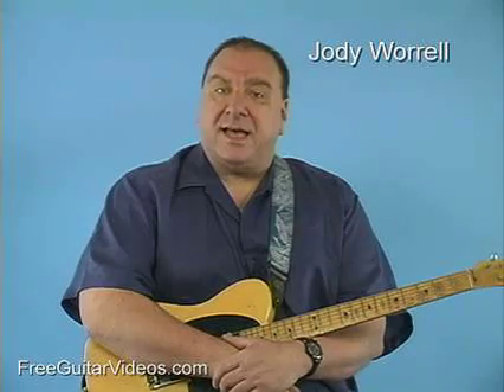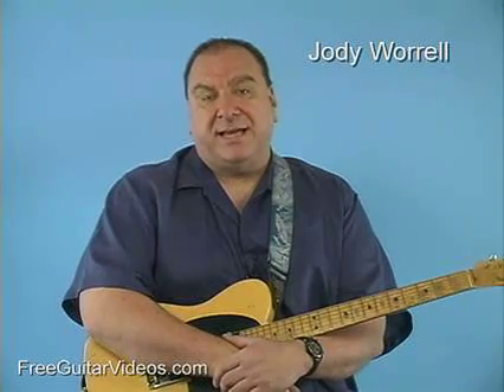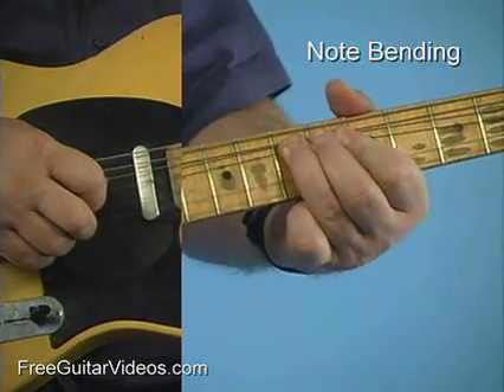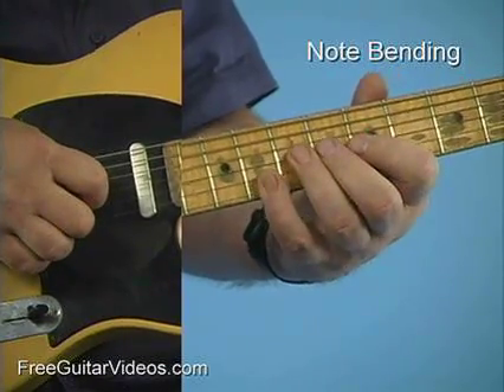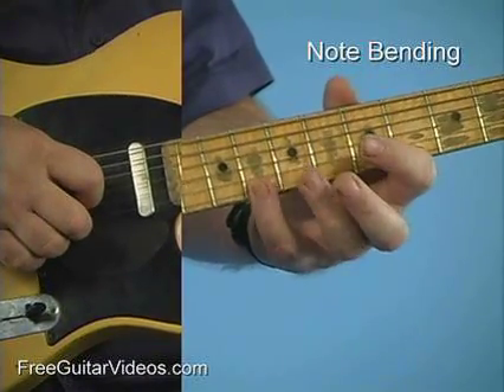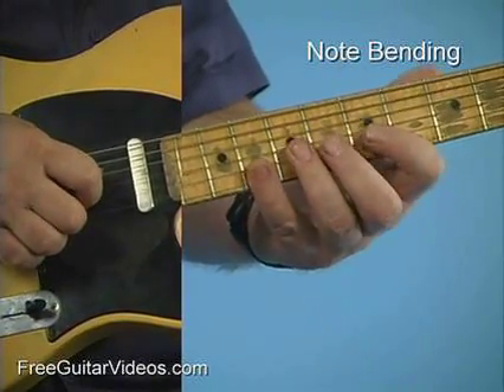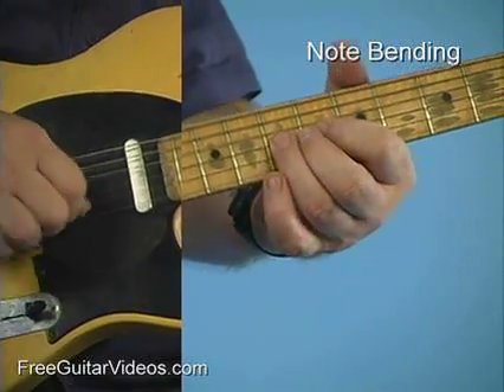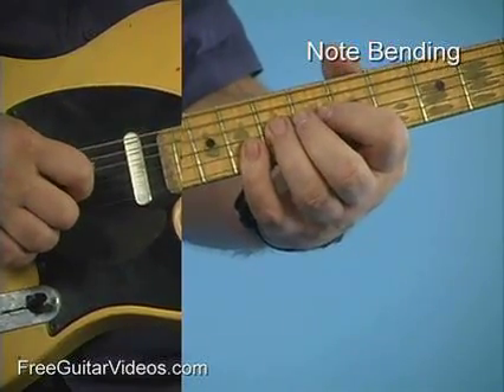Blues Guitar Lesson: Note Bending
In this video we'll focus on playing a bend and adding a fretted note to it.